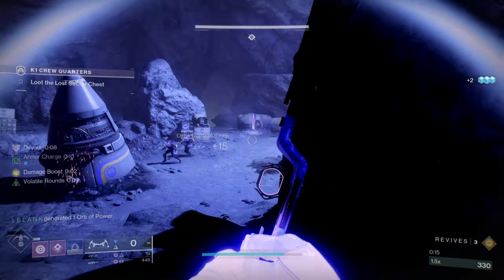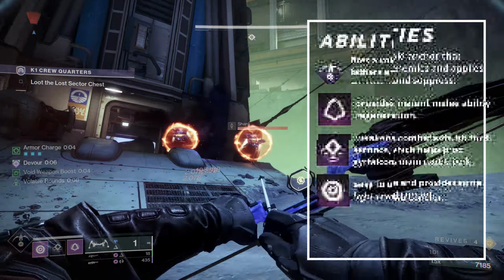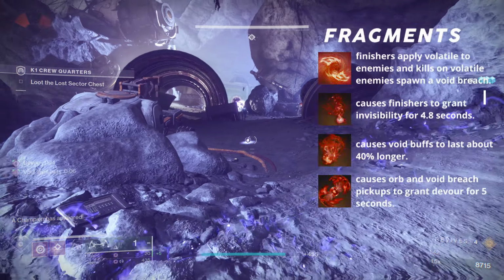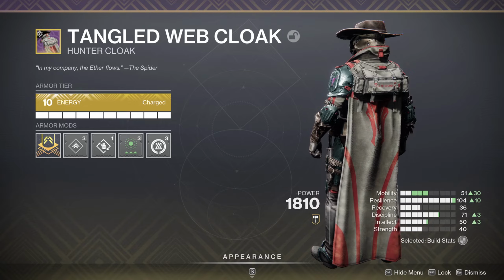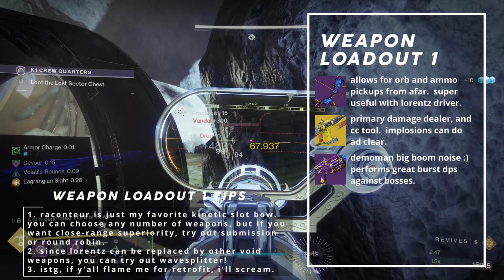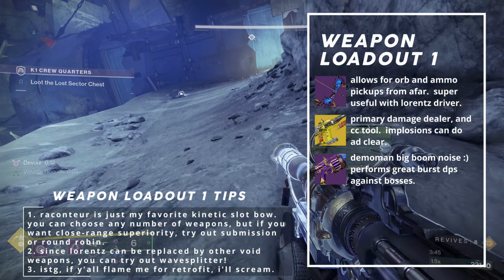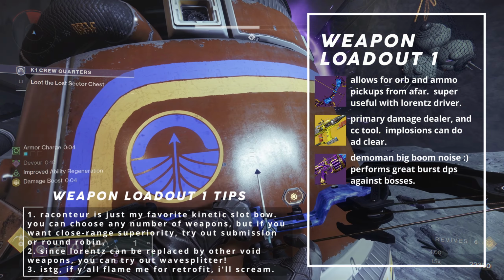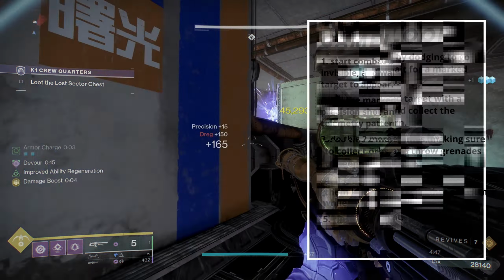Gyrfalcon’s Hauberk + Lorentz Driver = Cooking | Destiny 2 Void Hunter Build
@christiansousa5507 Thank you for the build idea!  All props go to him.  It was an amazing idea, and I only changed one fragment to make it more suitable for high-end content.  I hope you all enjoy! :)

lowfindr1941
R-

Start - 00:00
Abilities - 00:34
Aspects - 1:06
Fragments - 1:26
Armor - 1:47
Weapon Loadout 1 - 2:38
Gameloop - 4:22